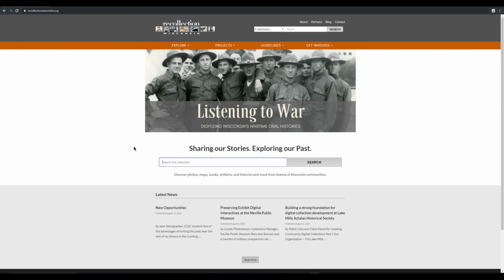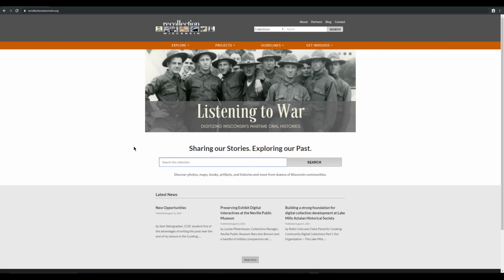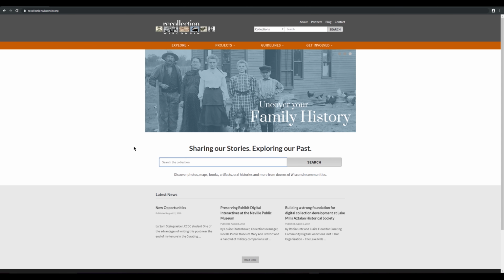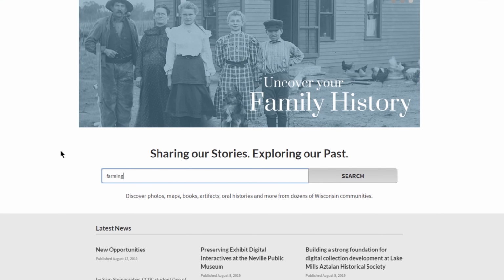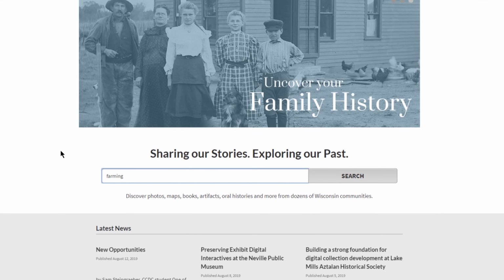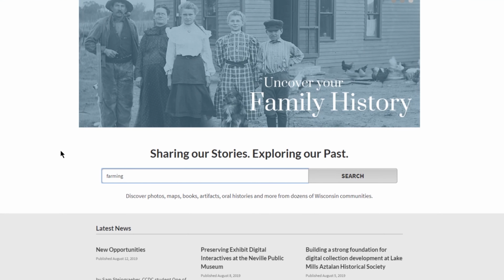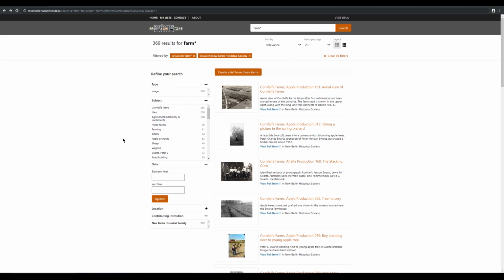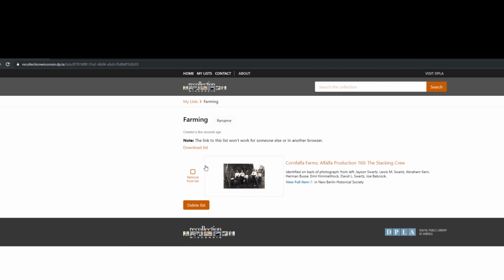RecollectionWisconsin.org Website Tutorial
RecollectionWisconsin.org